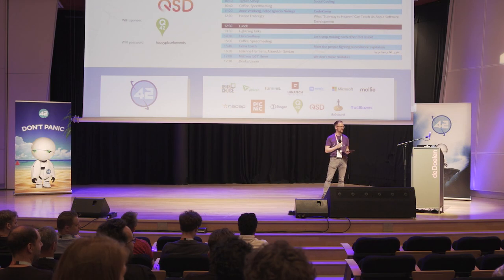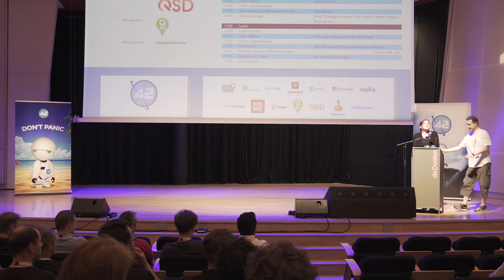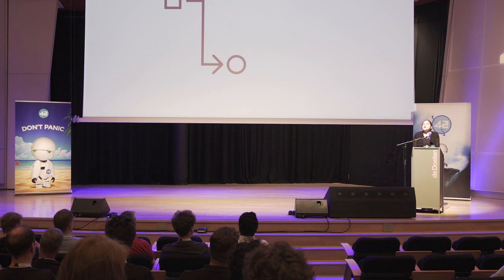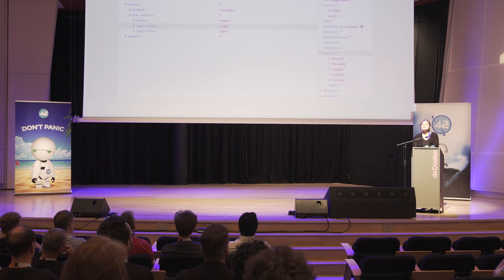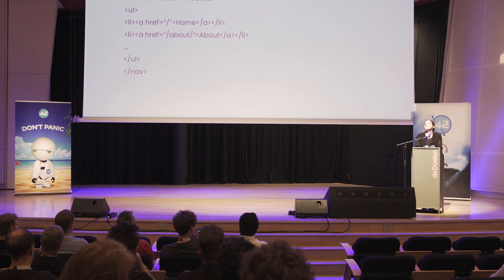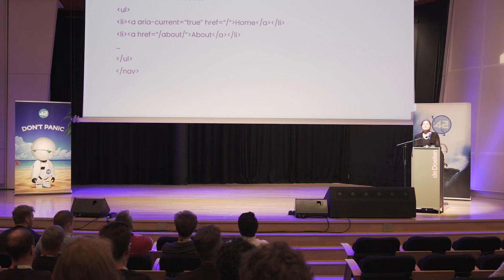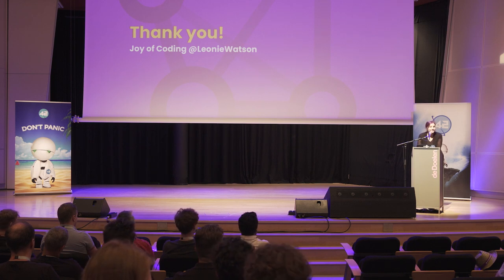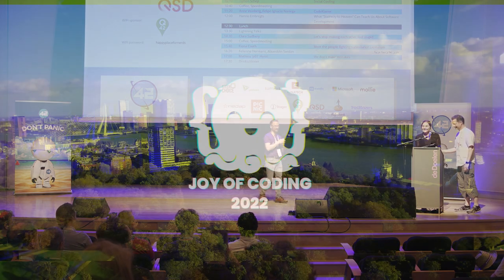Bag of Spanners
In the UK we say that something is a "bag of spanners" when it seems to work, but when you look inside it turns out to be badly implemented.

Implementing accessible code can sometimes feel like a bag of spanners - something thrown together in ways that will probably give you (or someone using your product) trouble.

It doesn't have to be like this though.

With an understanding of how accessibility mechanics work in the browser, knowledge of how to provide or polyfill accessibility semantics, and a little bit of effort, you can turn your bag of spanners into a useful set of tools.

LEONIE WATSON

Léonie is Director of TetraLogical; a member of the W3C Advisory Board; co-Chair of the W3C Web Applications Working Group; and a member of the BIMA Inclusive Design Council.

Amongst other things, Léonie is co-organiser of the Inclusive Design 24 (id24) conference; co-author of the Inclusive Design Principles; and mentor to young people interested in the fields of accessibility and inclusive design. She is also a Microsoft Most Valued Professional (MVP).

Léonie is often found at conferences, talking about web standards, accessibility mechanics, and pushing the boundaries of inclusive design (with existing technologies like SVG, HTML, ARIA, and JavaScript, as well as new technologies like AI and WebVR). She has also written about some of these things for Smashing magazine, SitePoint.com, and Net magazine, as well as on her own site tink.uk.

In her spare time, Léonie likes reading, cooking, drinking tequila, and dancing (although not necessarily in that order)!